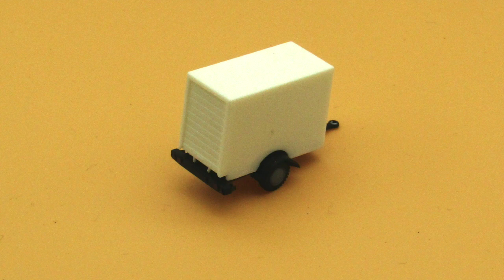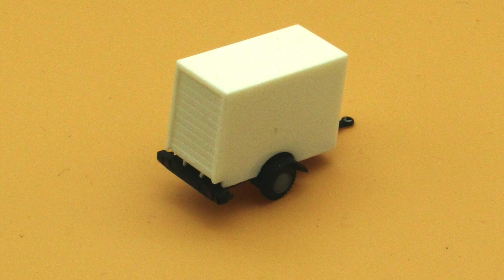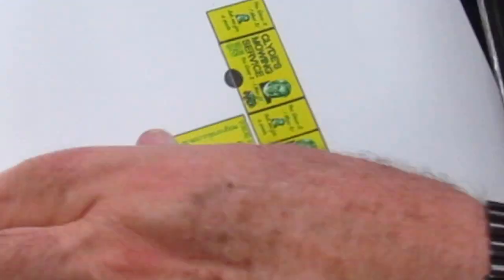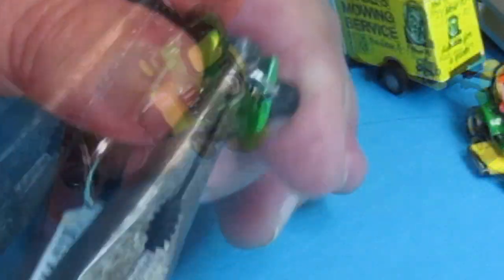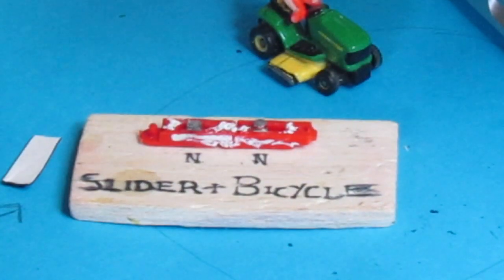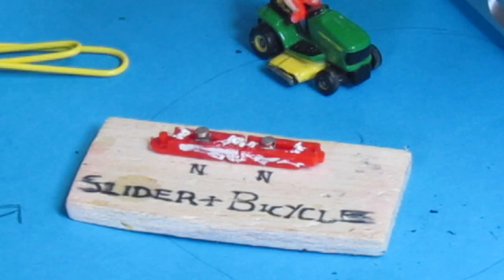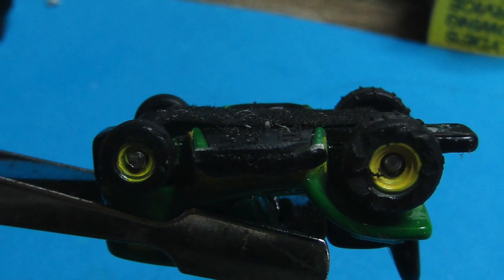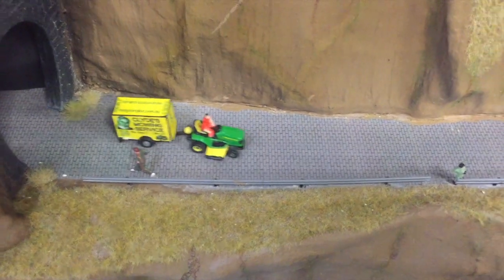Magnorail Mowing service created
This MagnorailOz Tutorial follows the making of a mowing service by covering a trailer with branding and converting a key ring  in to an operational vehicle to run on the Magnorail System